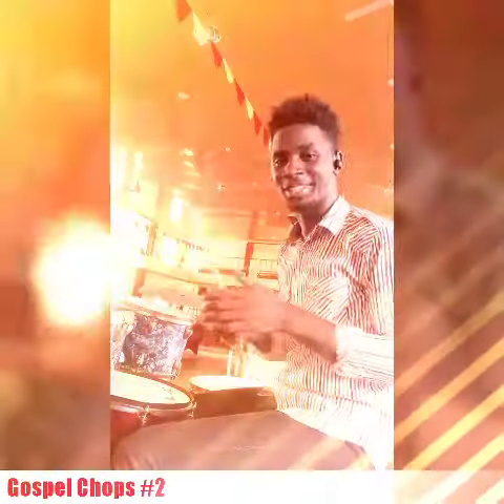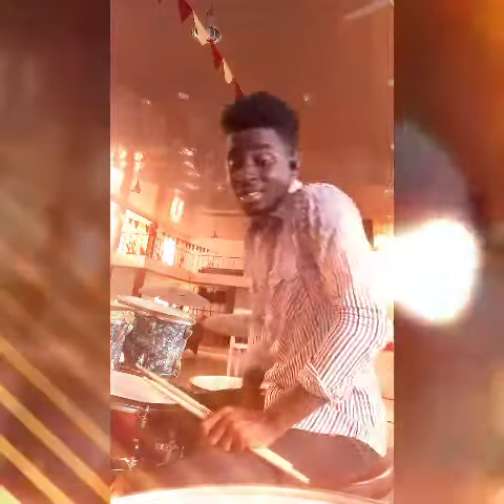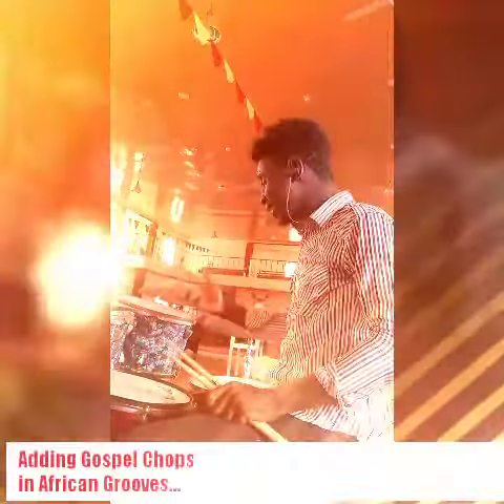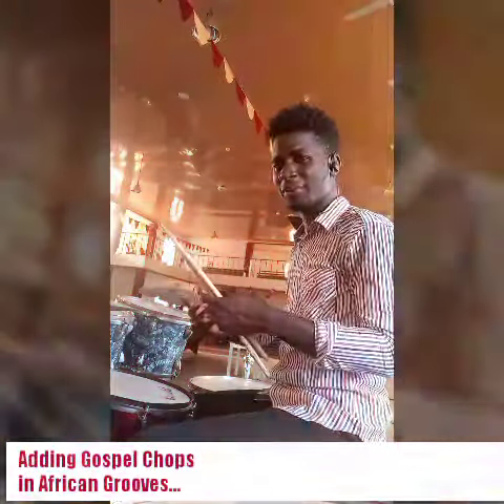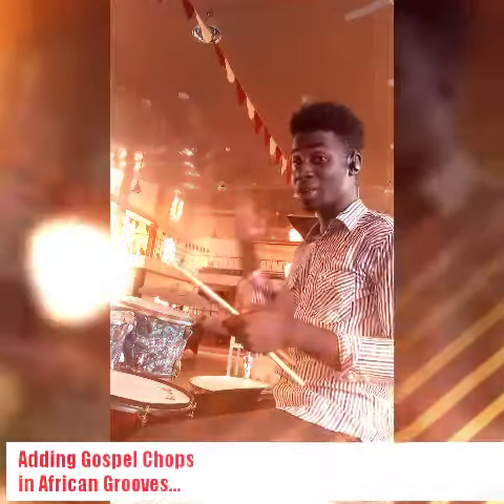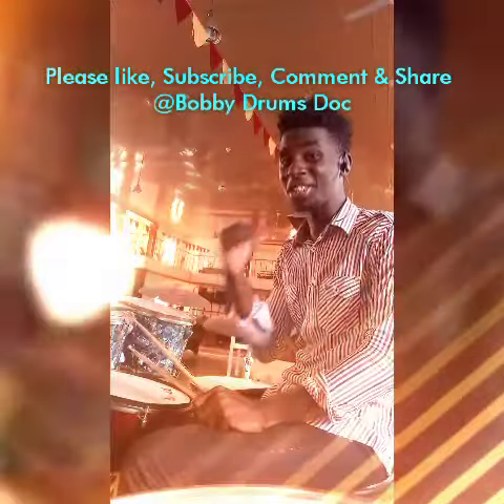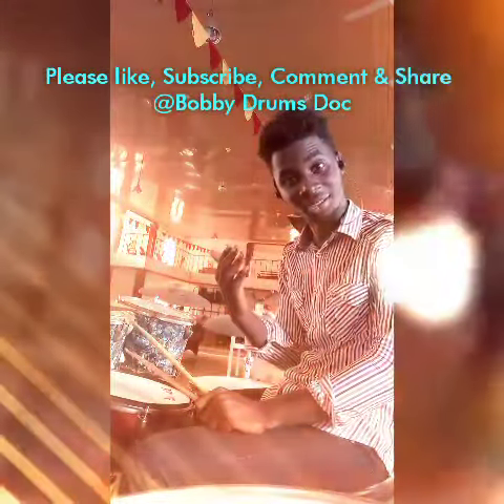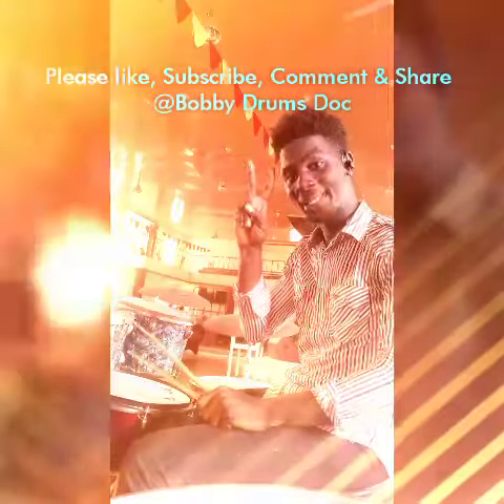Gospel Chop #2 _ Bobby Drums Doc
Best Gospel Chops_African Groove_Liberia Drumming_ Bobby Drums Doc